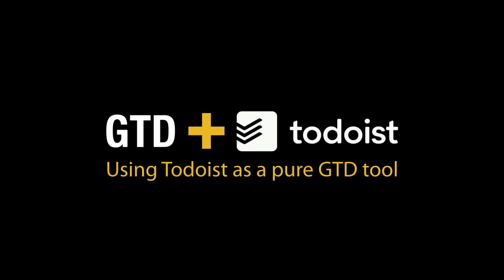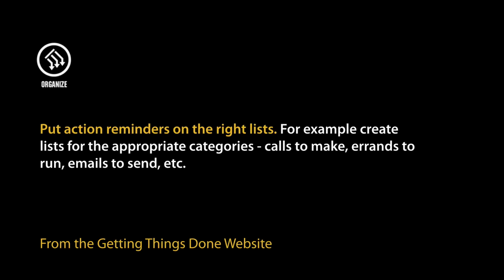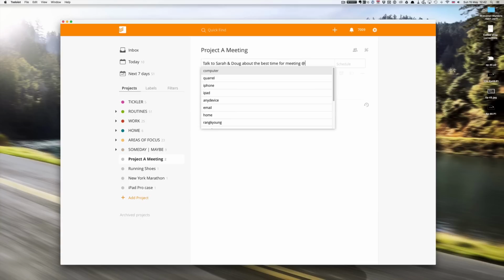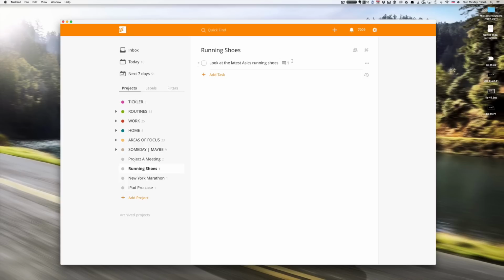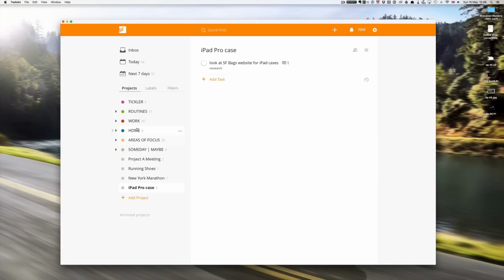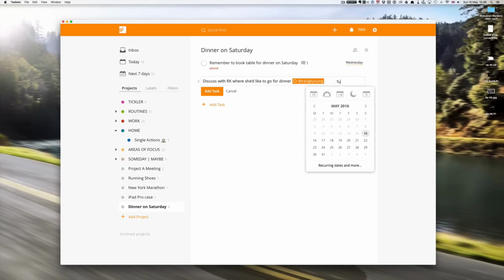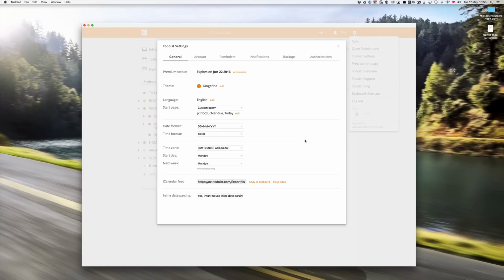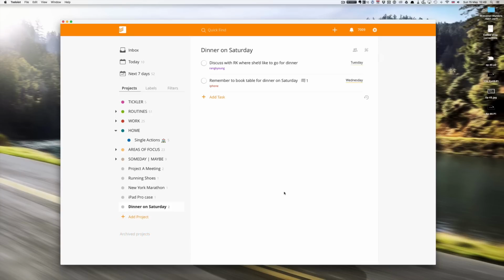GTD + Todoist | Episode 46 | Organise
Part 3 of my GTD + Todoist series. This episode goes through how to organise your ‘stuff’ in a pure GTD way.

*** LINKS ***